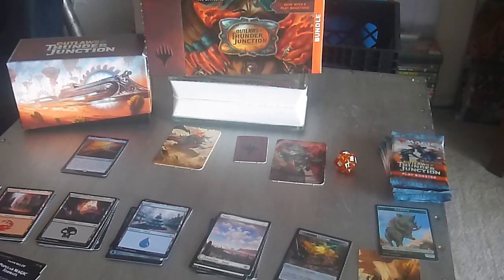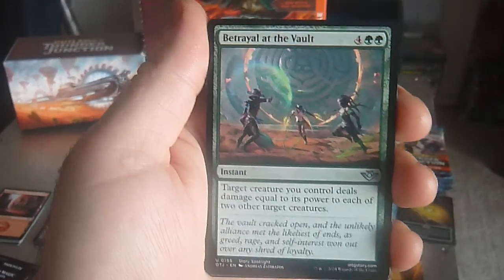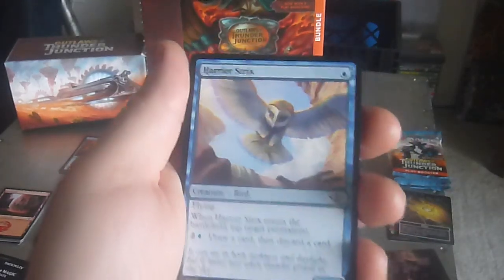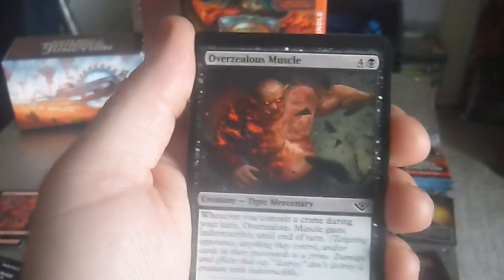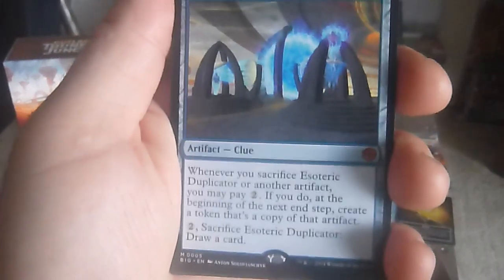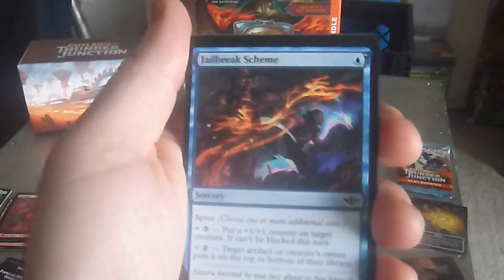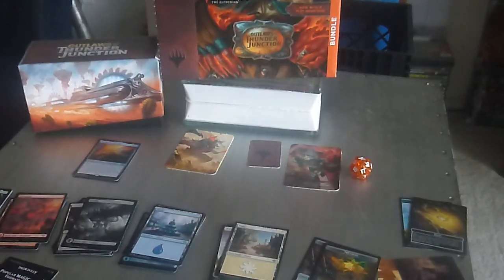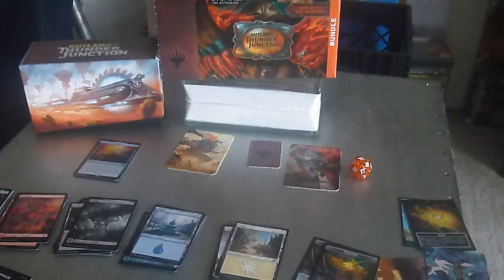Unboxing Magic the gathering Outlaws of Thunder Junction pt 2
tv-14
language